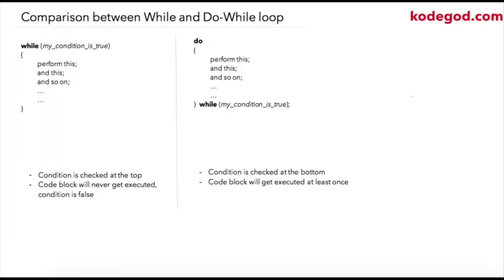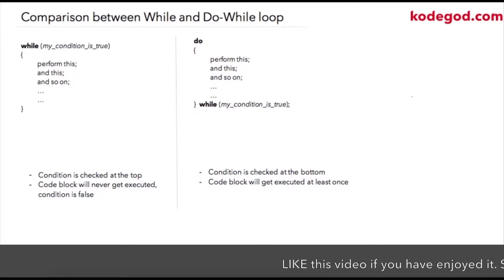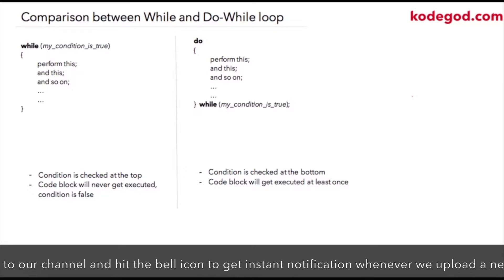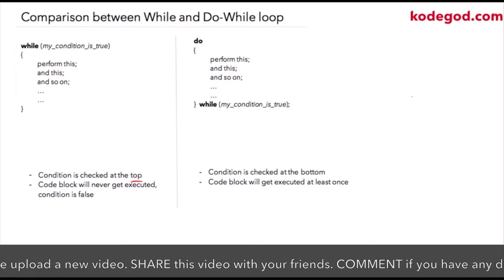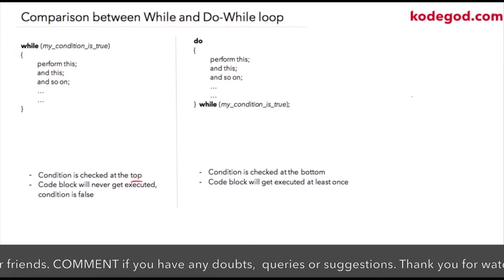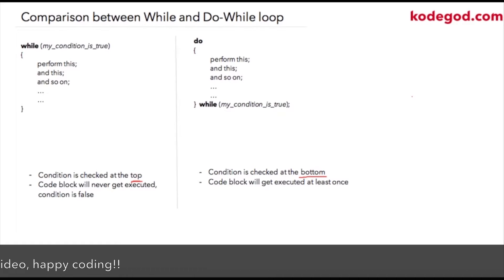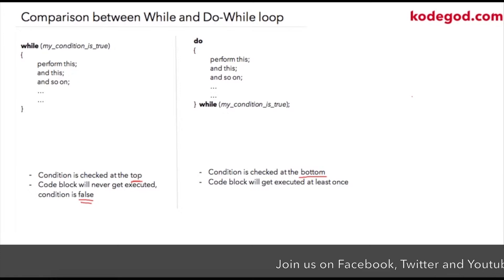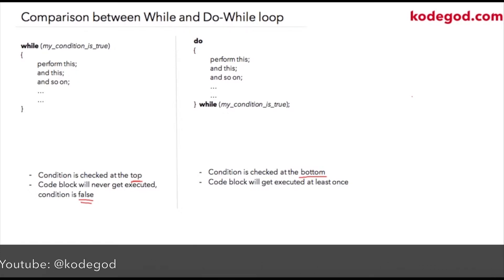Module 5 - Lesson 3 ► Comparison between WHILE and DO WHILE loop [Learn Programming]